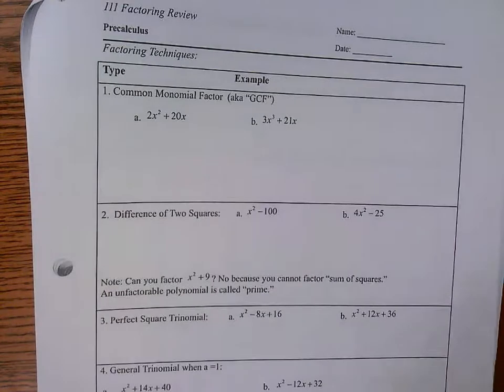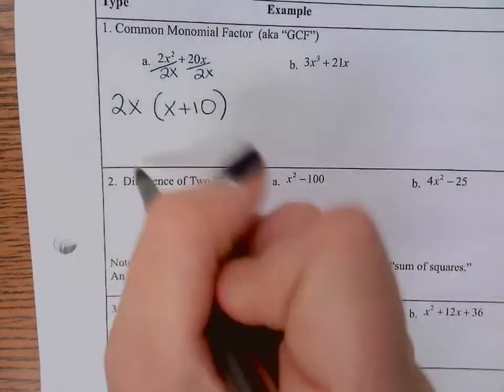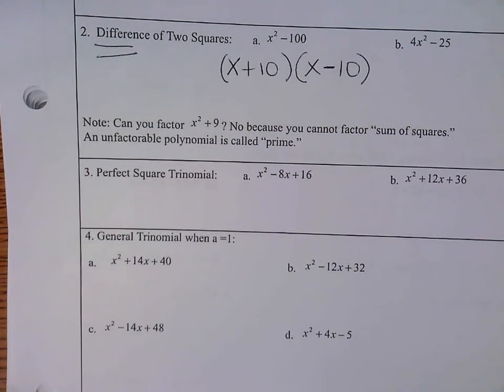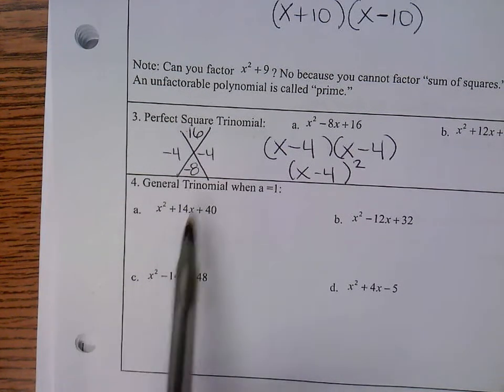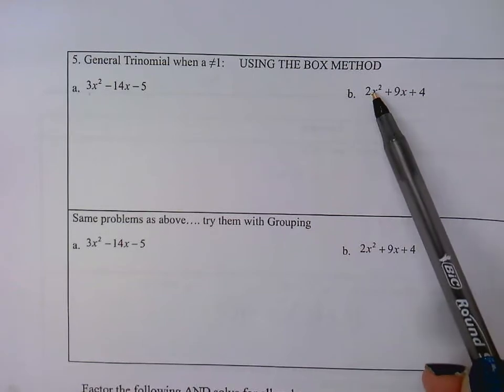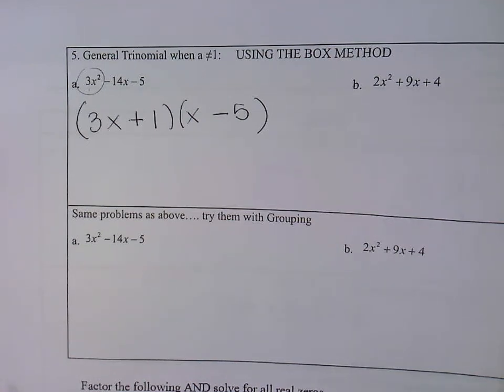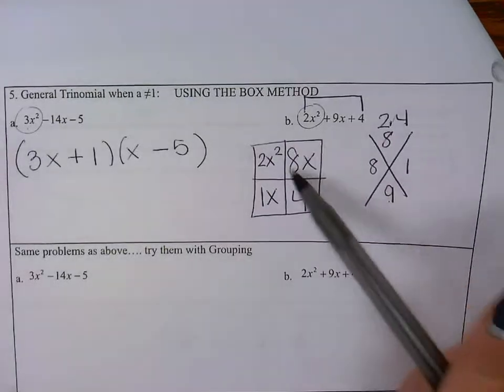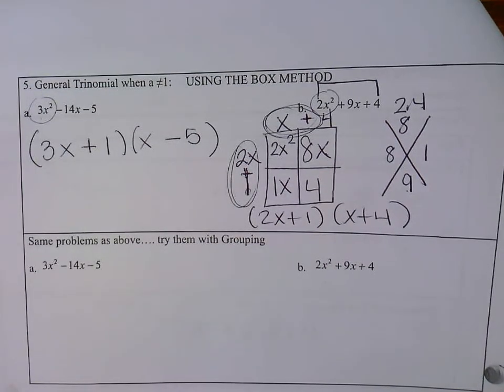111 factoring intro only MOV 01204